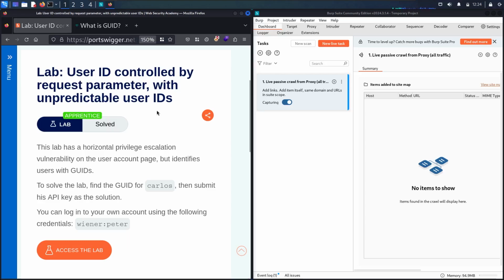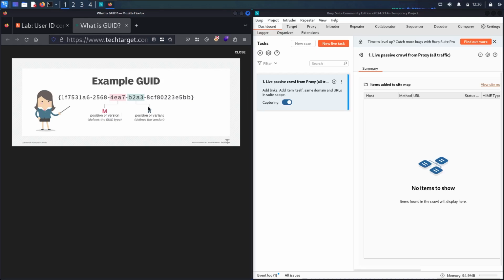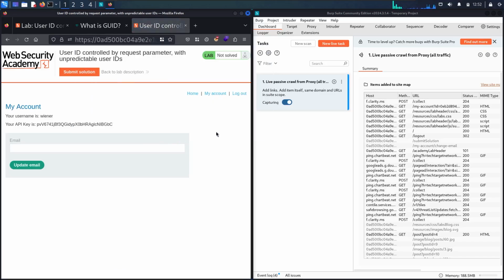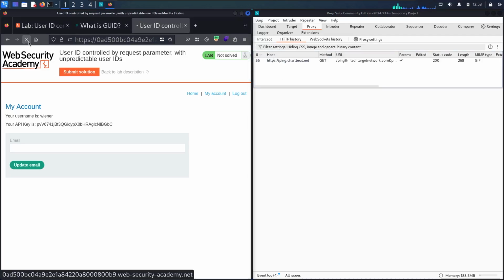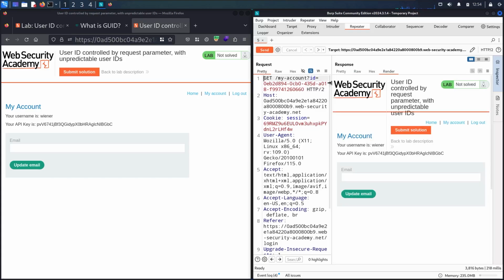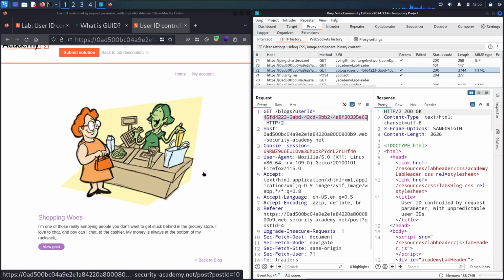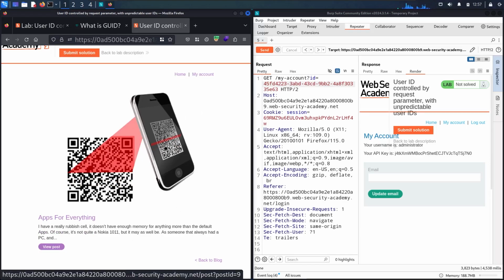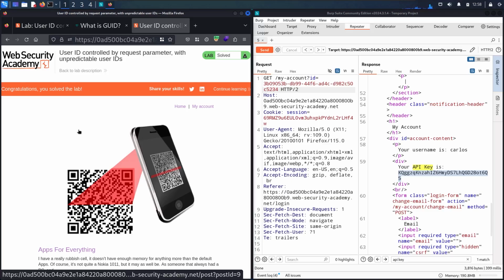Portswigger - Access Control - Lab #6 User ID controlled by request parameter with unpredictable use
Hello Hackers, in this video of User ID controlled by request parameter with unpredictable use. You will see how to exploit, discover and find senstive information based on application logic flow to leak for potential attacks from Burp Suite in a lab from Web Security Academy powered by Portswigger

0:00 - About the Lab
0:37 - About Globally Unique Identifier (GUI)
1:45 - Log-in as Wiener user
2:30 - Find my profile's GUID
3:15 - Test /account endpoint
4:00 - Find Carlos's GUID
5:58 - Get access to user Carlos's profile
6:16 - Send user Carlos's API key

Lab: User ID controlled by request parameter
Level: Apprentice
This lab has a horizontal privilege escalation vulnerability on the user account page.
To solve the lab, obtain the API key for the user carlos and submit it as the solution.

1. Find a blog post by carlos.

2. Click on carlos and observe that the URL contains his user ID. Make a note of this ID.

3. Log in using the supplied credentials and access your account page.

4. Change the "id" parameter to the saved user ID.

5. Retrieve and submit the API key.